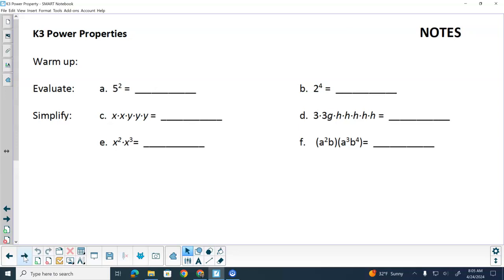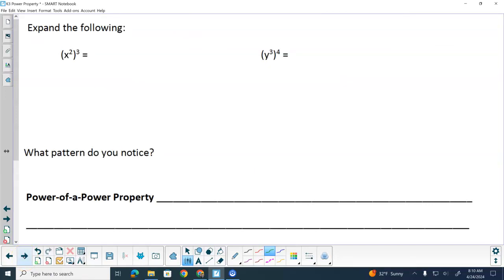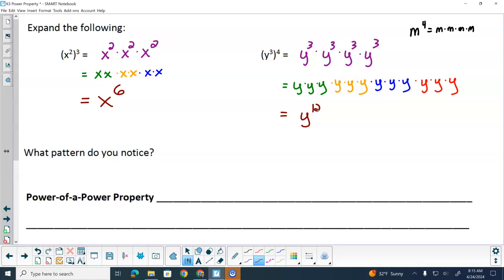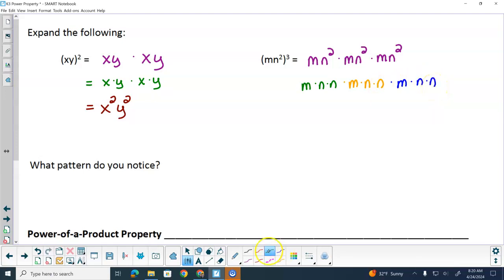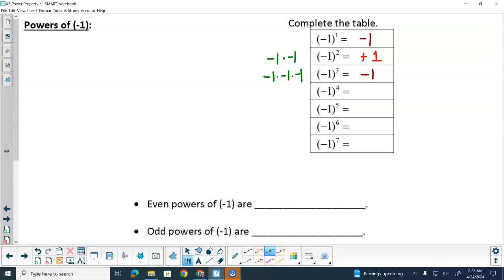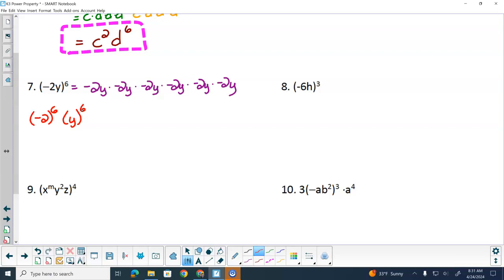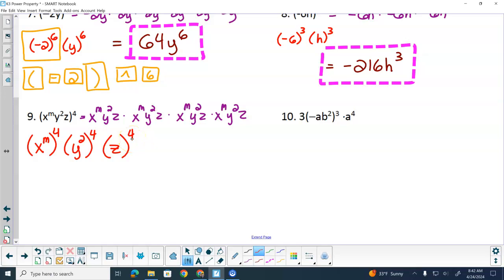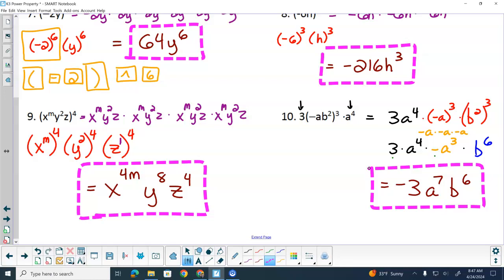Apr. 24 - K3 Notes